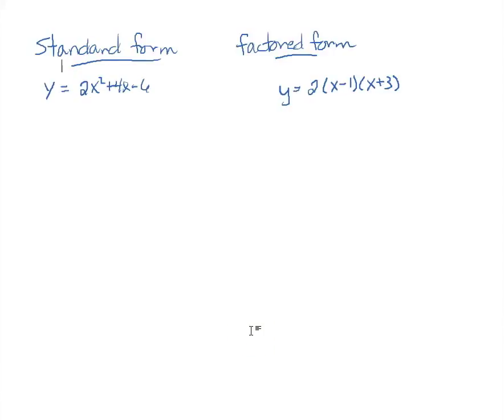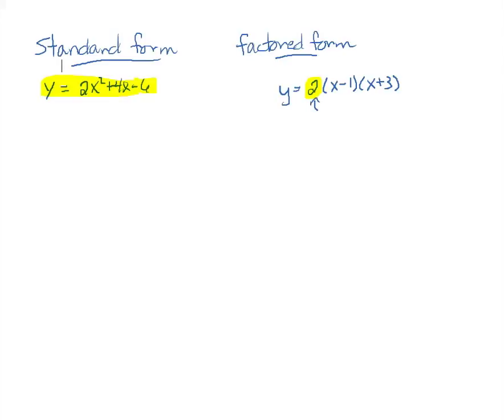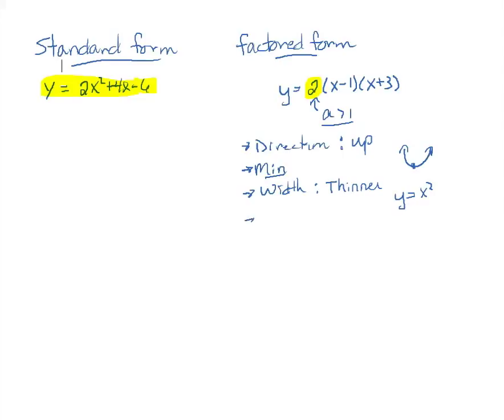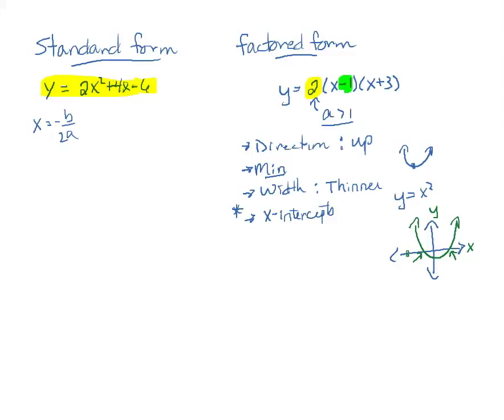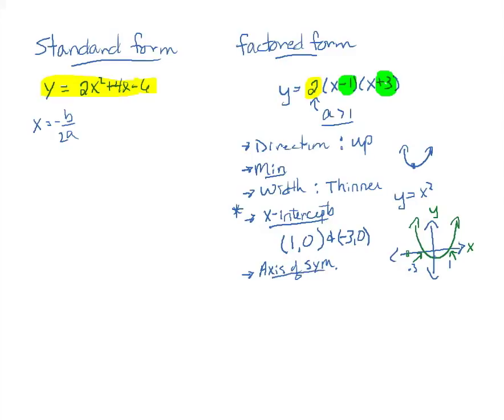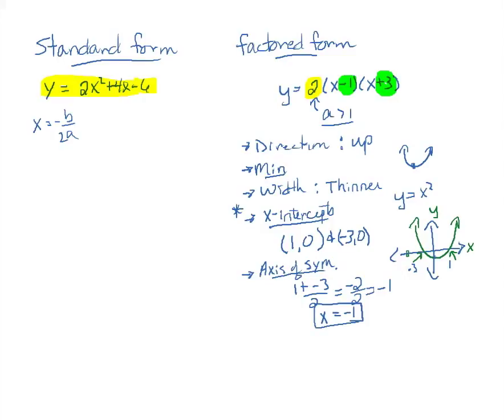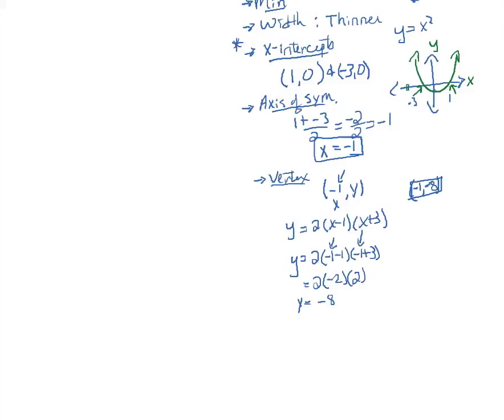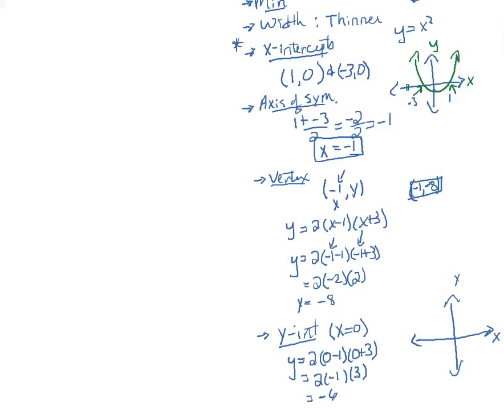Unit 7: Graphing Quadratics -Factored Form (Worksheet #5)